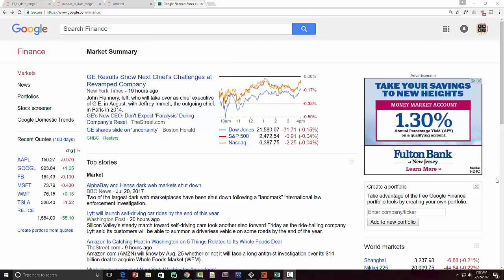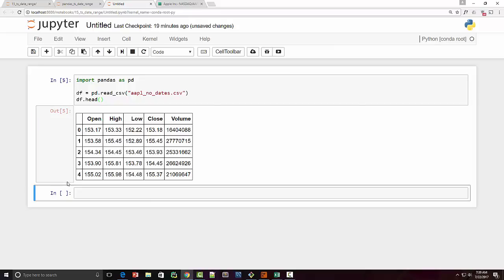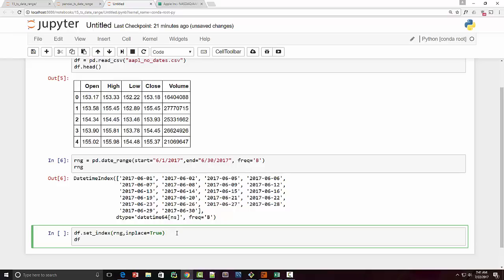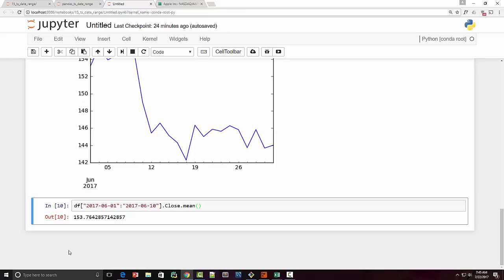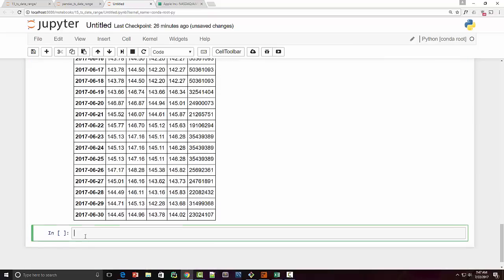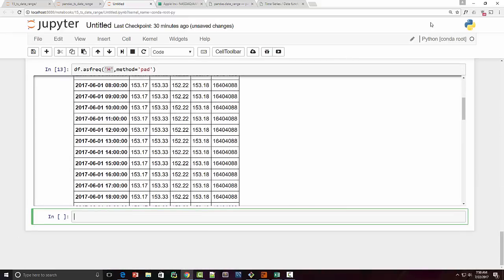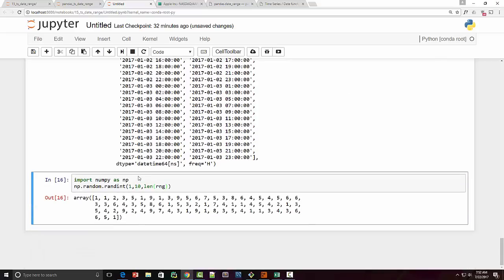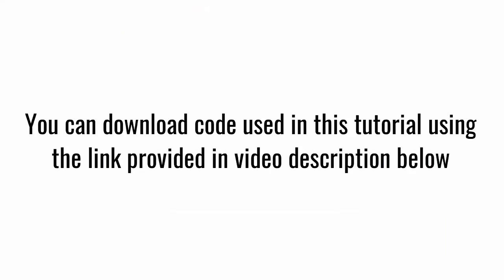Pandas Time Series Analysis Part 2: date_range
Time series analysis is crucial in financial data analysis space. Pandas has in built support of time series functionality that makes analyzing time series extremely efficient. In this tutorial, we will see how date_range function allows to generate datetimeindex with specific start and end dates. It can also generate periods with different frequencies such as hourly,daily,monthly, weekly etc. We will then cover how asfreq function can be used to resample dataframe to a different frequency.

Topics that are covered in this Python Pandas Video:
0:00 Introduction
0:15 Download apple stock prices
2:09 Call date_range() function with arguments
3:24 Use set_index() function of dataframe
4:12 Plot a chart using matplotlib inline
4:56 How to get partial dataframe
5:36 Use asfreq() function
8:03 List of frequencies in date_range() function
10:36 Use randint() function

To download csv and code for all tutorials: go click on a green button to clone or download the entire repository and then go to relevant folder to get access to that specific file.